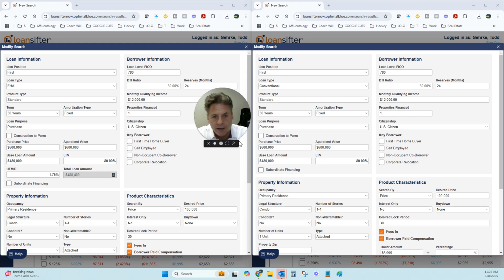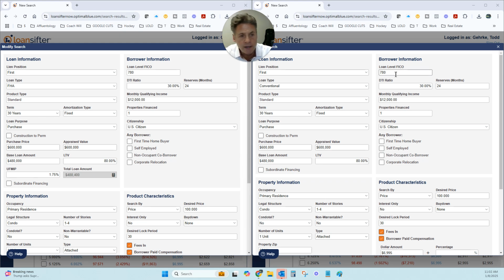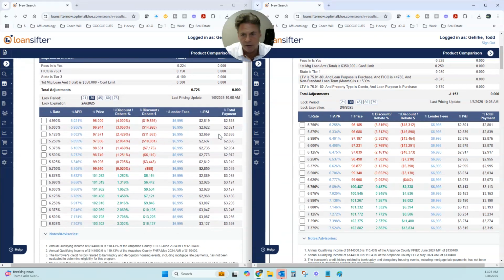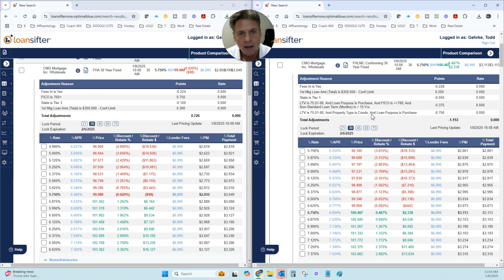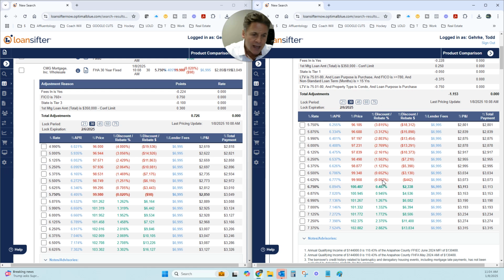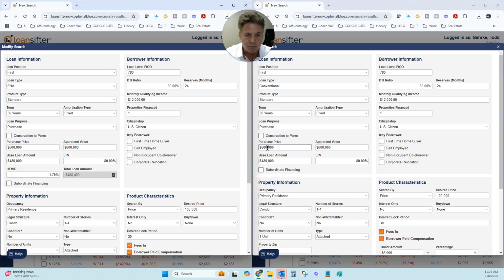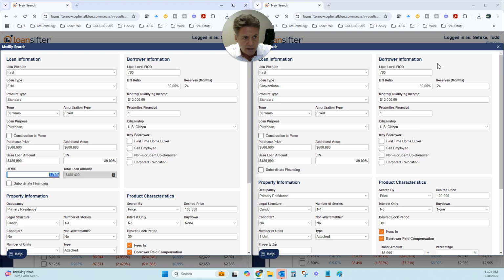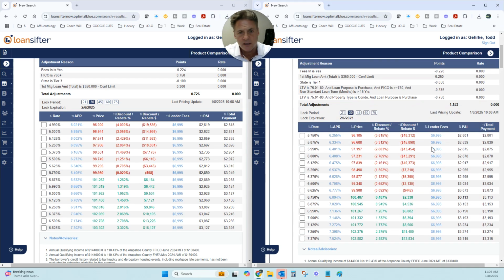My Condo Won't Sell! Use FHA!!!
Independent Mortgage Broker
All mortgage lenders get their money from the same pile--wall street.  The difference between Todd and a retail lender is exactly what it sounds like.  Retail charges retail pricing (go buy a shirt at the mall) for a mortgage.  Todd charges wholesale pricing for a mortgage.  Retail has massive overhead, which increases expenses, and they pass that expense on to you.  Todd has minimal expenses. Get the same product, an exceptional ⭐⭐⭐⭐⭐ White Glove experience and pay lower costs and less interest.

Rates change every day, sometimes many times per day.  Rates shown are an illustration based on specific qualifications at a specific moment in time and are no longer available.  All rate conversations with actual clients are confidential and follow strict compliance rules and regulations.
Points of emphasis:
1. By the time these rates are posted, they are no longer available, as they are a survey from previous market conditions.  It simply gives you an indication of which way rates are trending.
2. This does not factor anything specific regarding your situation, it is a survey of the lowest rate and fee structure possible for the best borrower a lender has, that said, I can show you what adjustments higher or lower are made to your loan criteria that make your rate deviate from what is posted.

Todd is an author, a speaker, and a loan officer.  He works with clients and mortgage professionals to share tactics to increase wealth.  If you want to look Todd up you can go If you want to look up Todd as a licensed Mortgage Loan Originator, his NMLS information can be found
Todd Gehrke  | NMLS 248559 | LMB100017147

Todd often consults with clients that do not need a mortgage, but have questions about other areas of spending habits, credit score, credit cards or other areas of financing.  You cannot invest money with Todd.  No one is more responsible for your wealth than you are.  Make decisions based on your own assessment.  Everything Todd shares may or may not be applicable to your individual needs.  You are required to make your own choices.  He does not make decisions for you.  As you will hear him say, "he provides, you decide."

This video is an example of a conversation Todd would have with a client.  The numbers are changed, the rates are determined by the market and the borrower's profile.  Rates listed in this video were available to the borrower in the scenario at the time of the presentation, but are never available to all borrowers and expired the day the video was recorded.